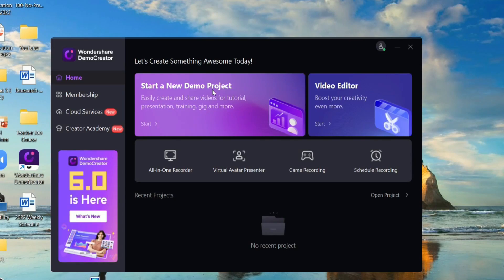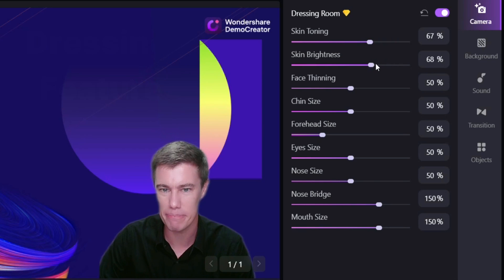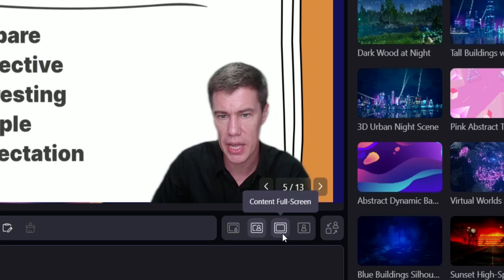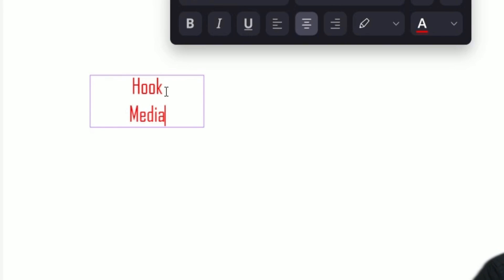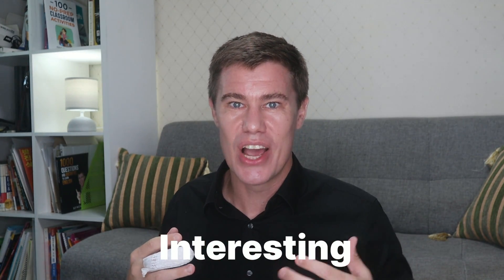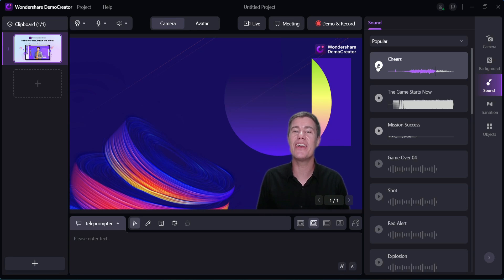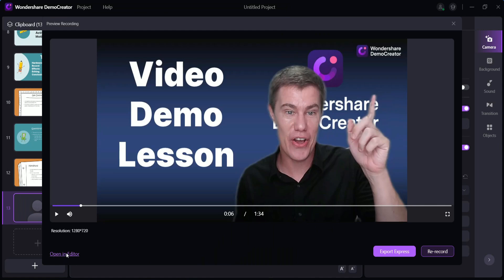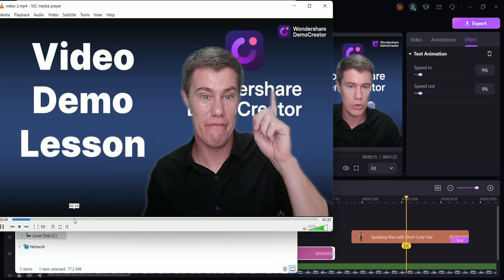Video Demo Lesson with Democreator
I'm really happy to be invited by @Wondershare DemoCreator to make a video and share my thoughts on how to create a video demo lessons.

In this video, you'll be learning how to create an engaging lecture video in a few clips. DemoCreator is a super easy-to-use screen recorder that helps you record, edit, and share more vivid and attractive videos.